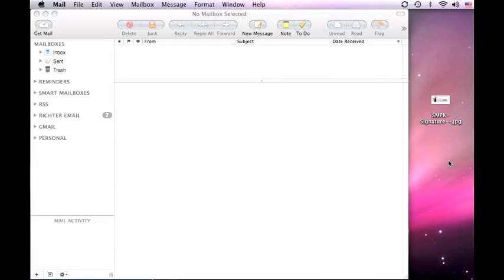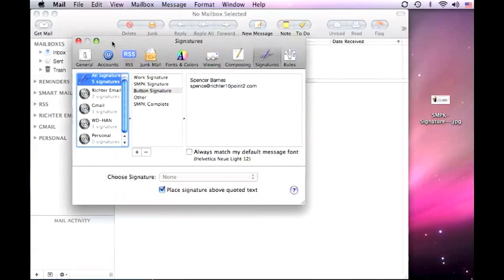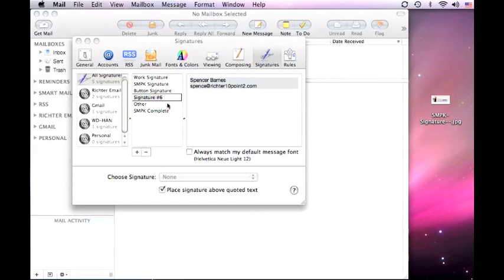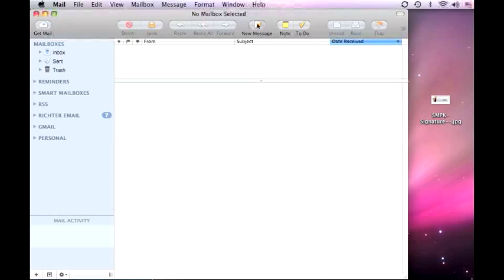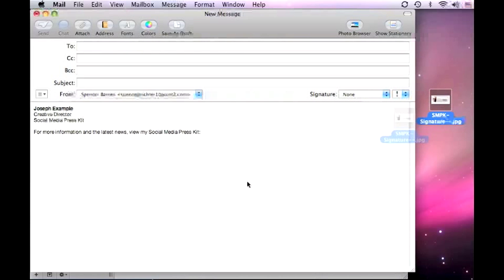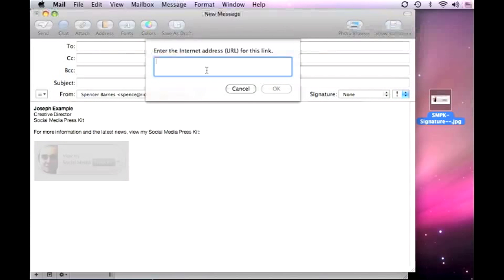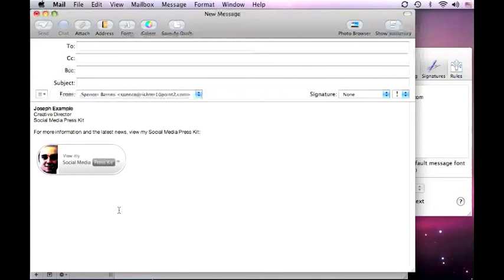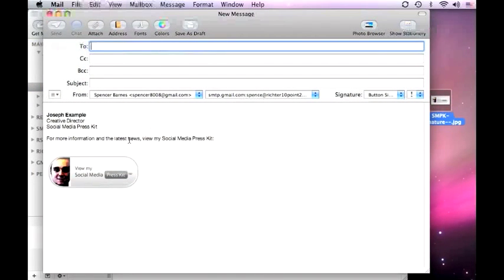Mac Mail SMPK Signature Button Tutorial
How to get your SMPK signature button working with your Mac Mail software.